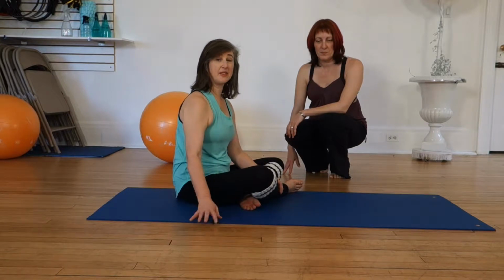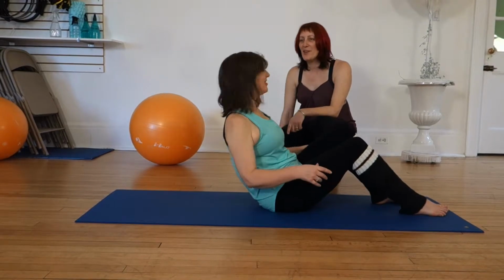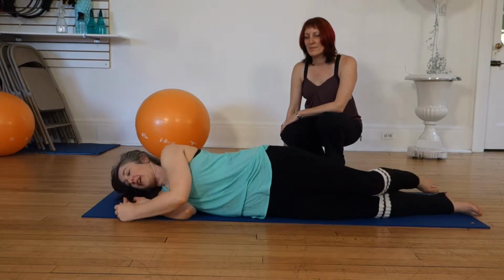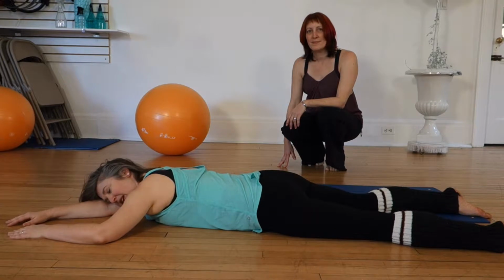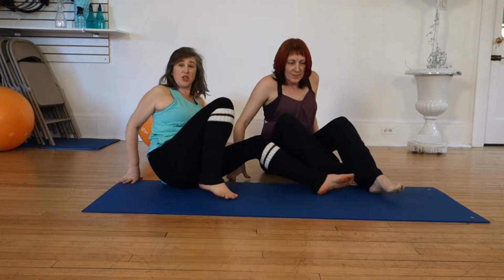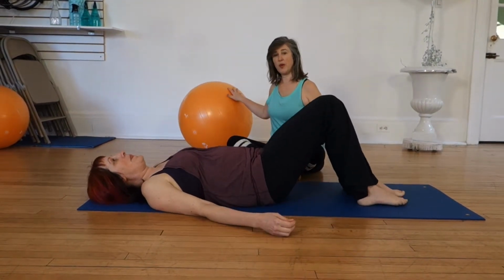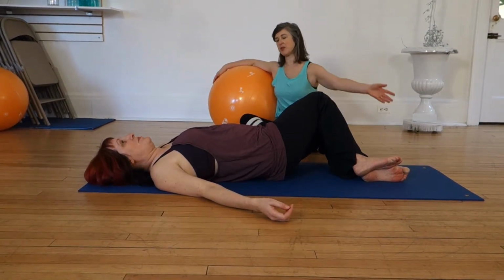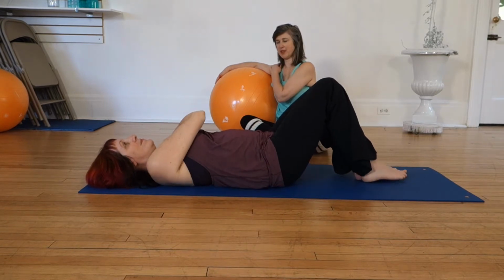Body in ACTion: External Awareness - Rolling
Adding another layer to the earlier moment of assessing what you experience lying on your back, now you can explore rolling. Sheri and Alison demonstrate two different versions!